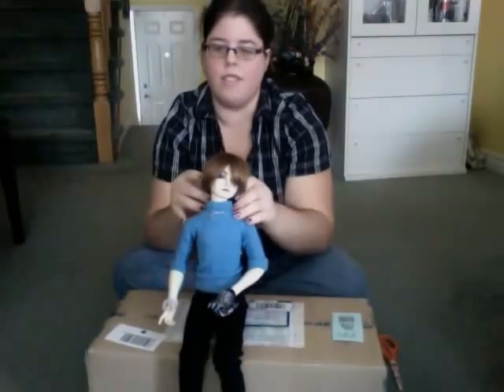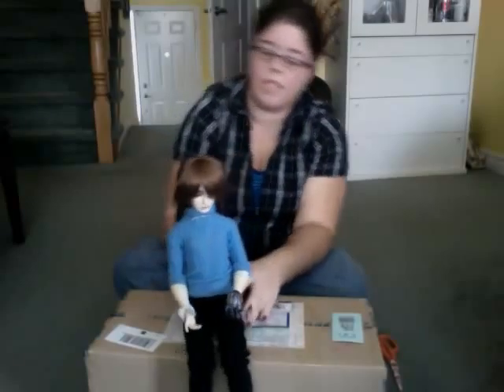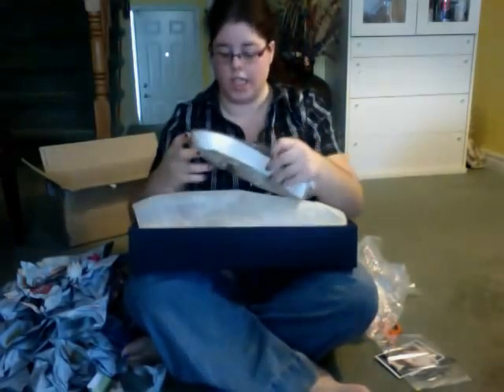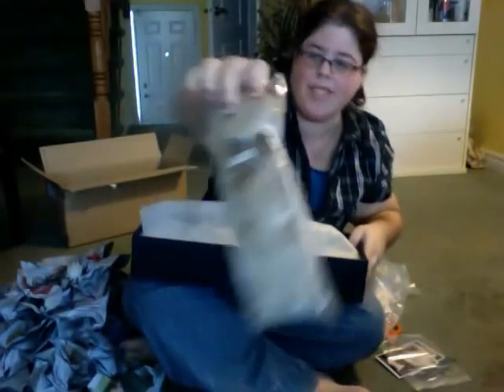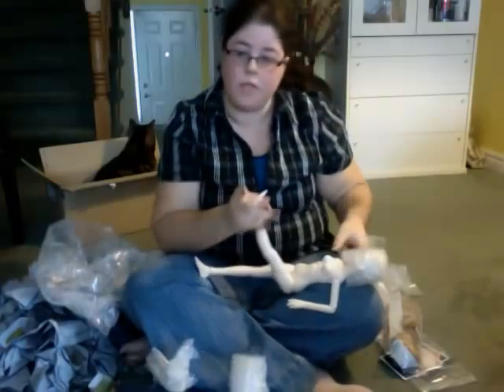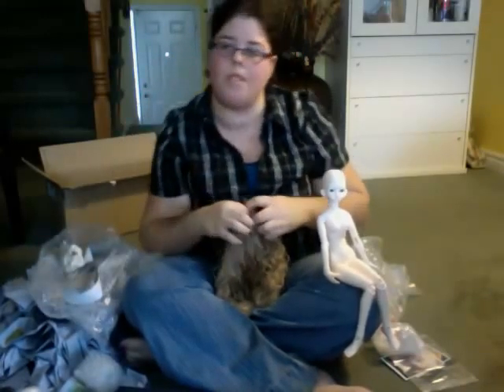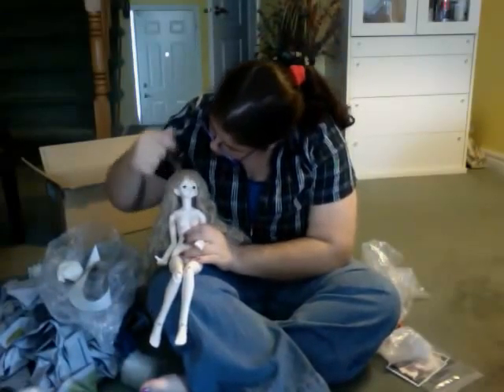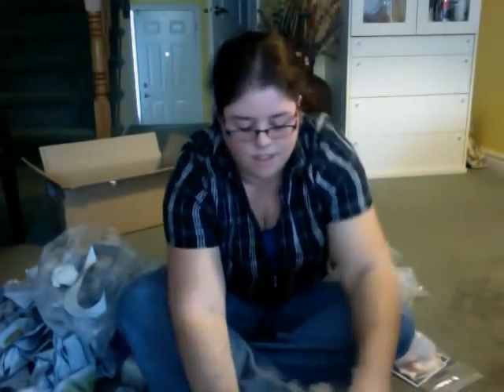Box Opaning Vid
Flora Doll frome DIM
My first doll bought from a website

I'm from Canada